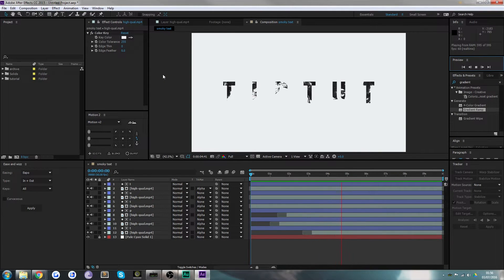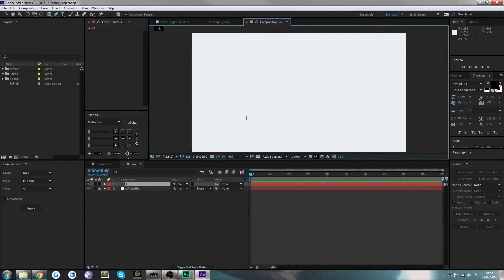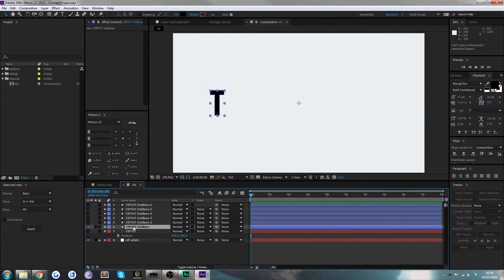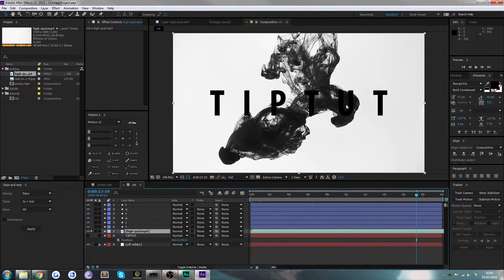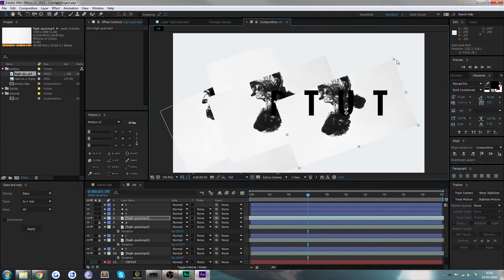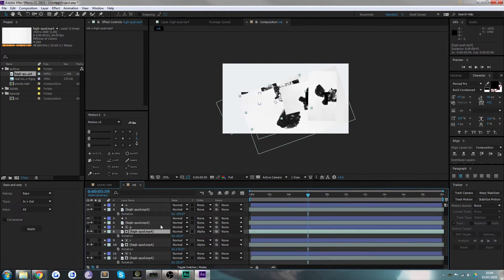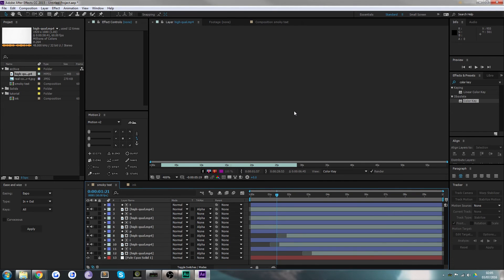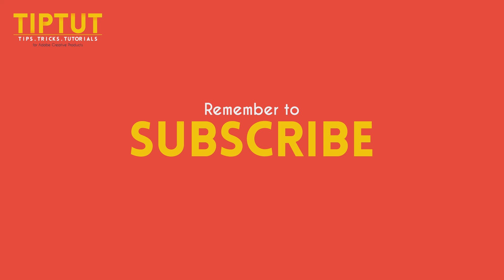Ink Drop/Smoke Reveal Text | After Effects Tutorial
Ever wondered how to get that cool ink drop reveal effect, well wonder no more, we've got the answer. It's simple!